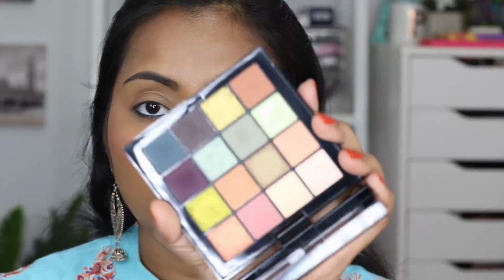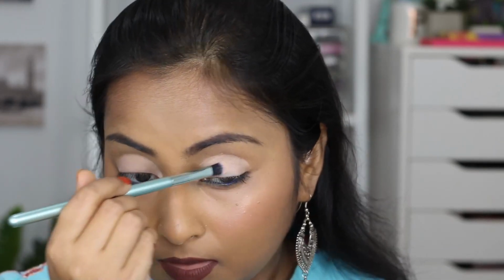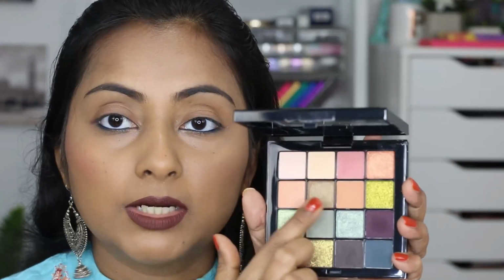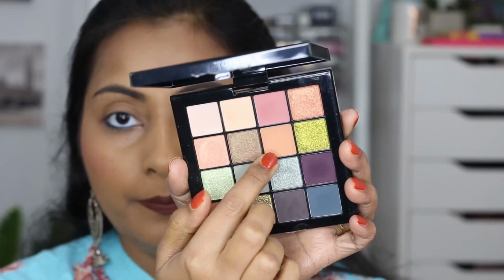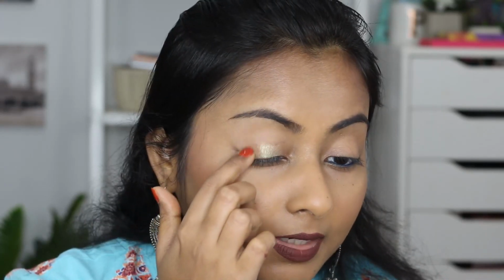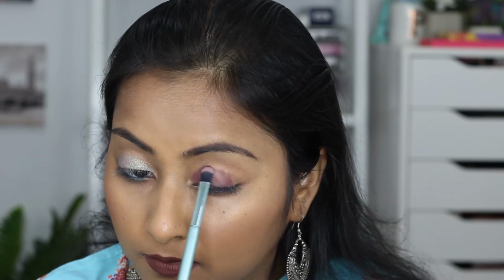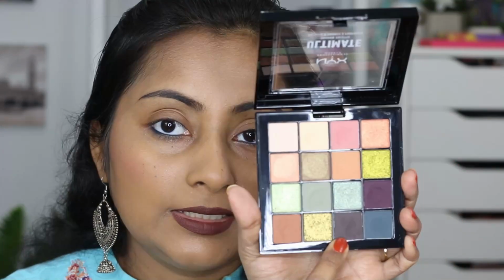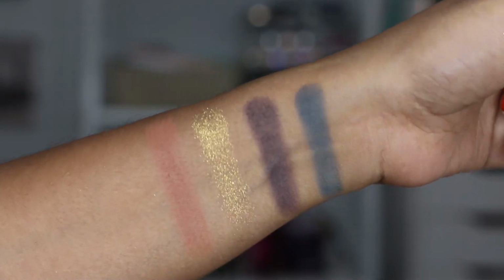NYX Ultimate Utopia Palette | Eyeshadow Palette | Eye Swatches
In this video, you can see the swatches of the palette on the eyes and get an idea of all the shades in terms of pigmentation, texture and quality. I bought the NYX Ultimate Utopia palette from BeautyLish.

XOXO
Antariksha